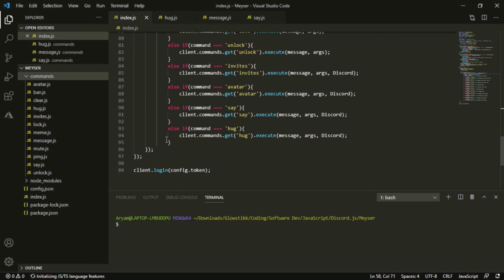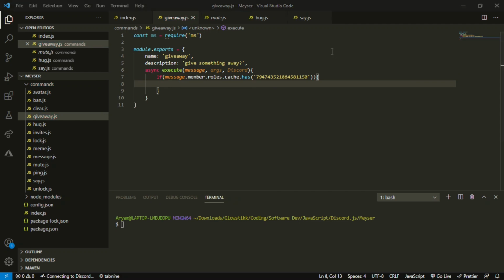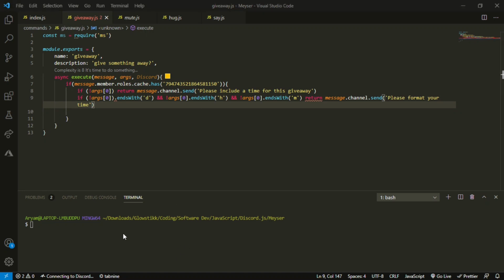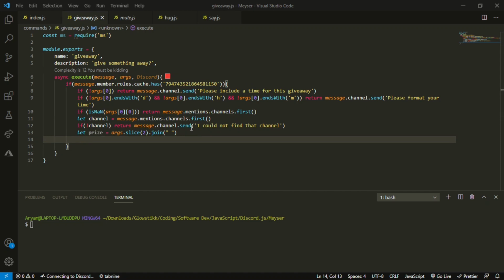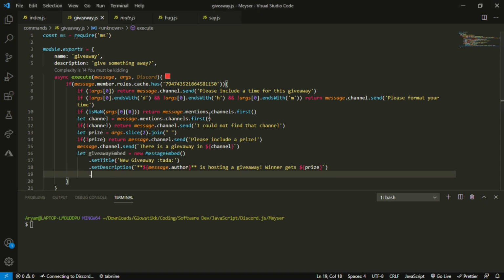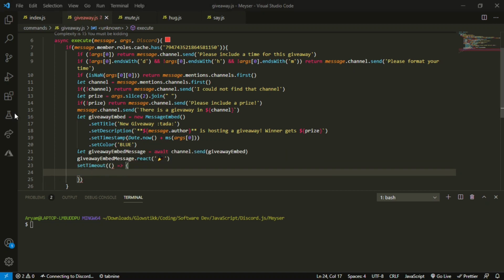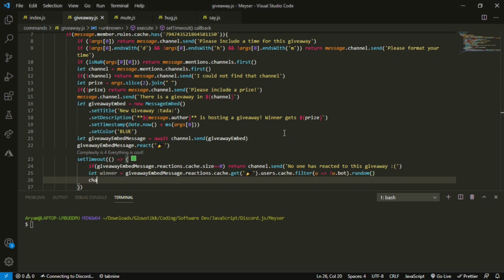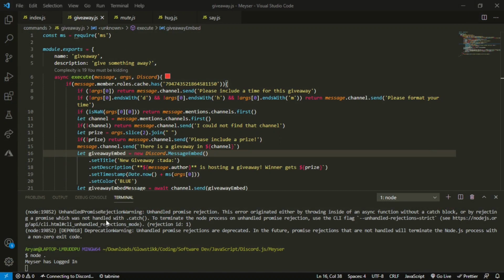[NEW] - Discord.JS | How to make a bot | Episode 18 - Giveaway!!!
Hey!

BYEEEE